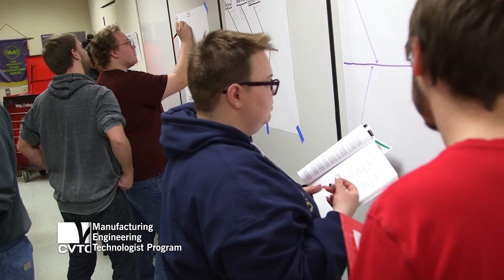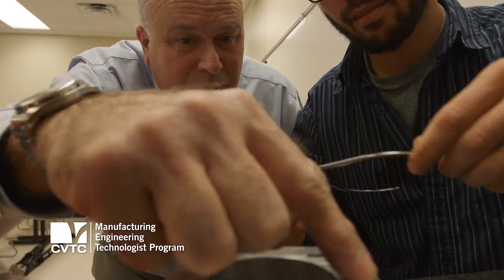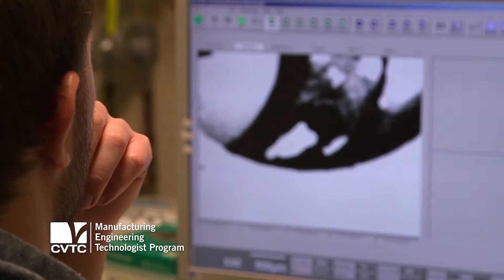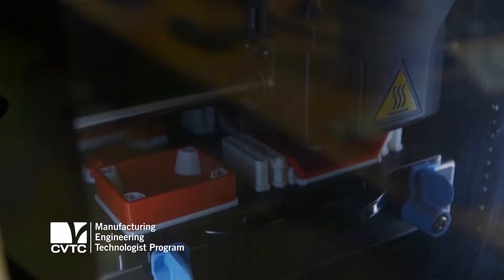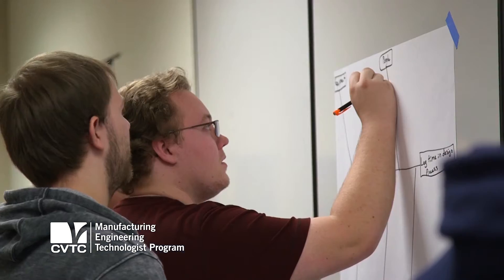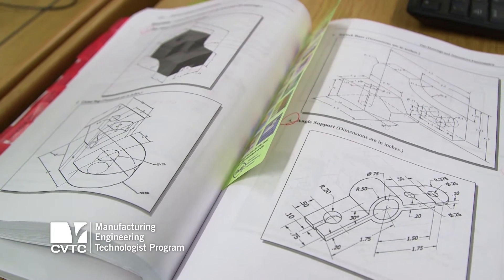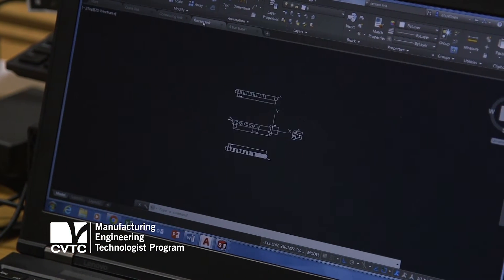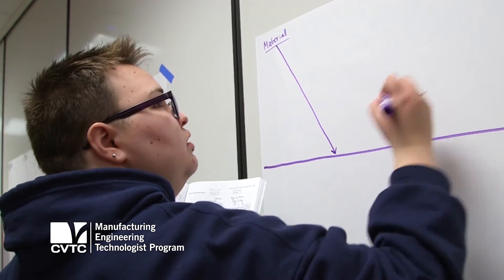CVTC - Manufacturing Engineering Technologist Program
The Manufacturing Engineering Technologist program provides training for those seeking a career in engineering and engineering technology in support of metal fabrication, plastics processing, and consumer products manufacturing and assembly.

cvtc.edu/eeo